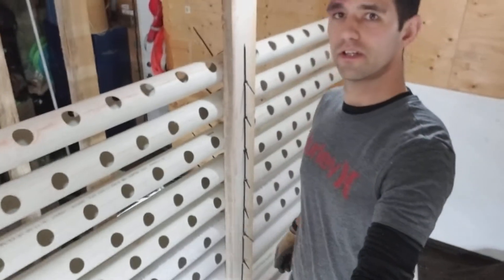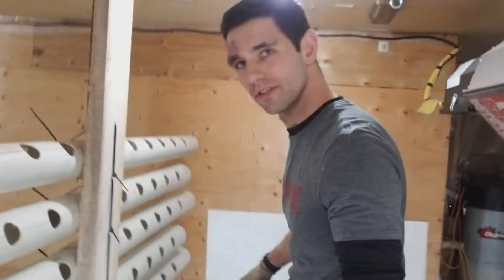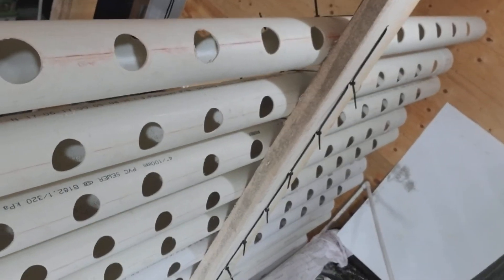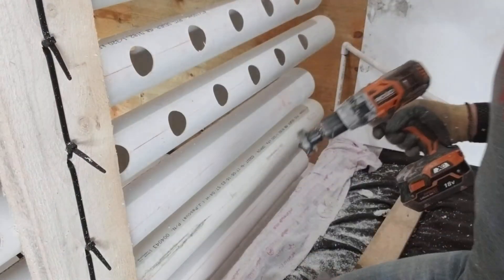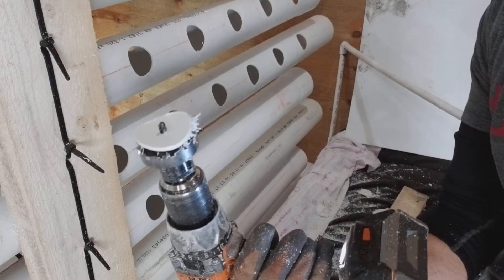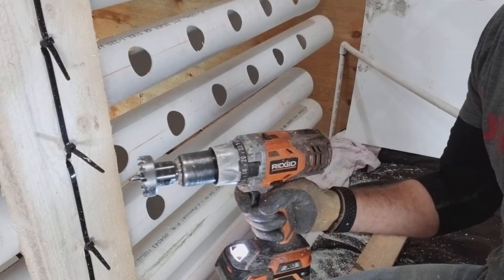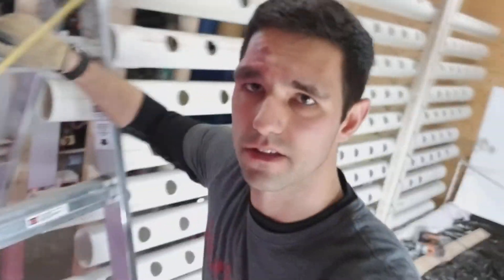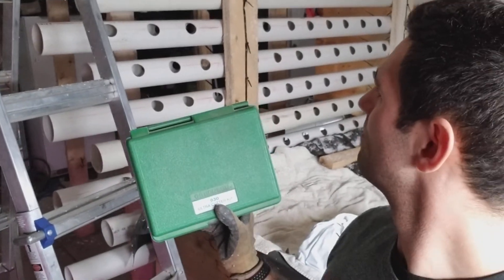The ONLY way to DIY pipe drilling for aquaponics / hydroponics / aeroponics etc.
If you've ever went through the "soul sucking" exercise of drilling plant holes in pvc  / db2 / sewer pipe etc with a hole saw you know how painful it can be. This how to introduces your new best friend, when it comes to this tedious chore, the ultra cutter. I'd hazard to say it almost makes it enjoyable, but not quite.. this is for anyone involved in aquaponics / hydroponics / aeroponics, or any other sort of ponics or otherwise that requires drilling of plastic pipe.